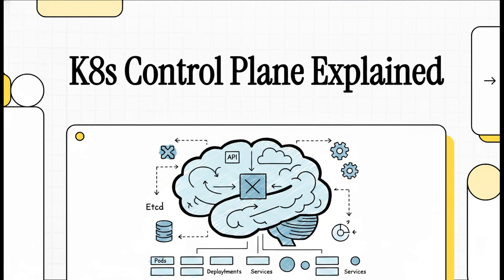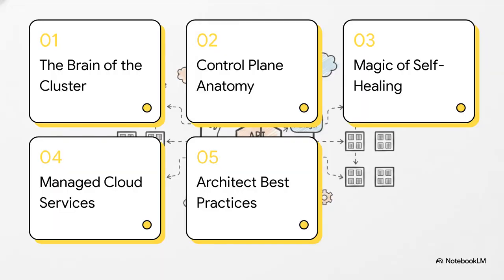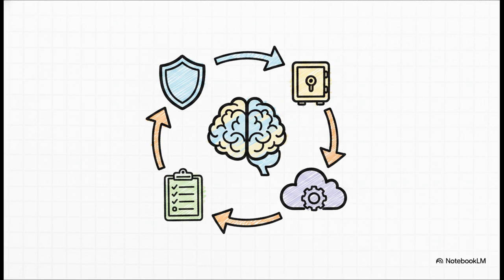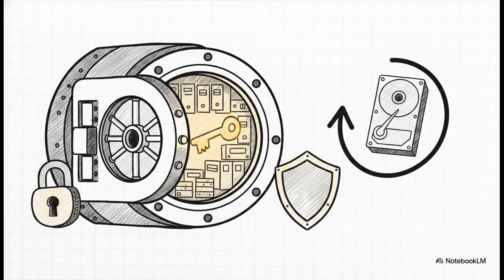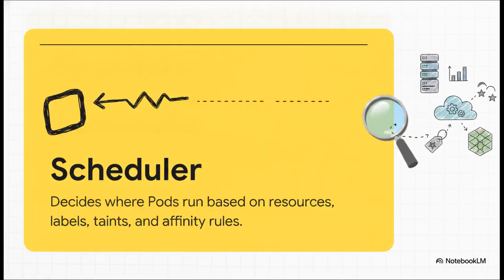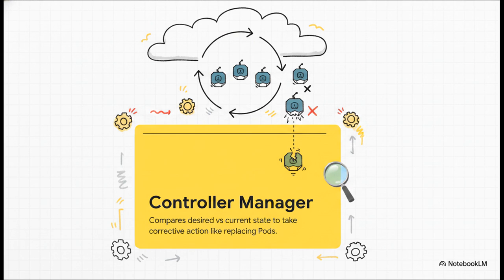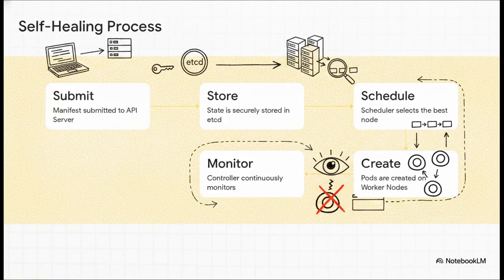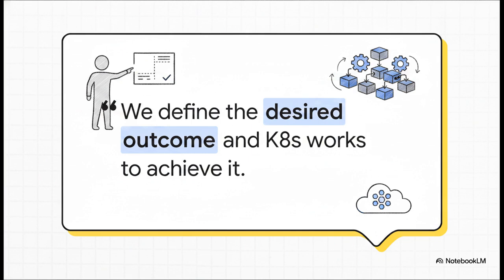Kubernetes Control Plane Explained | Day 41 of 150DaysOfCloudArchitecture